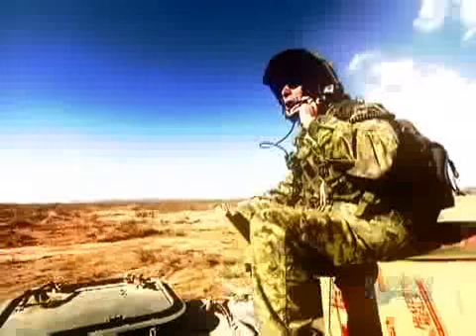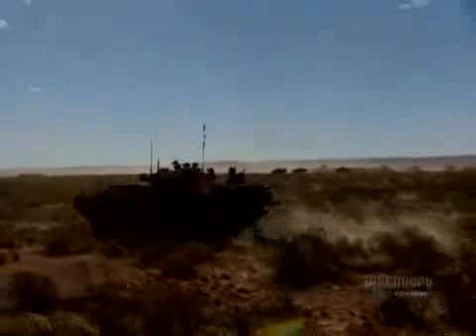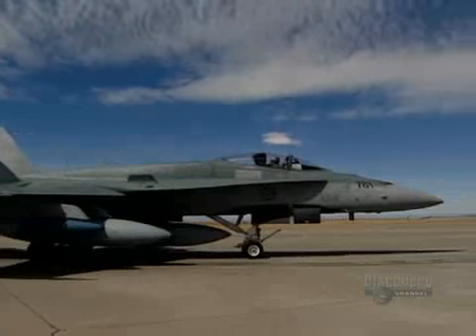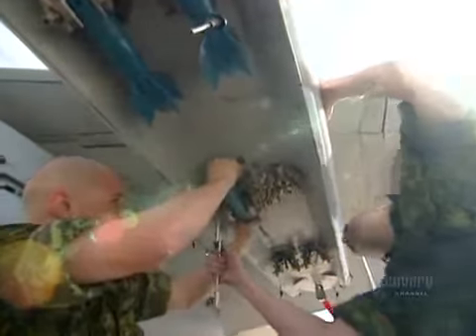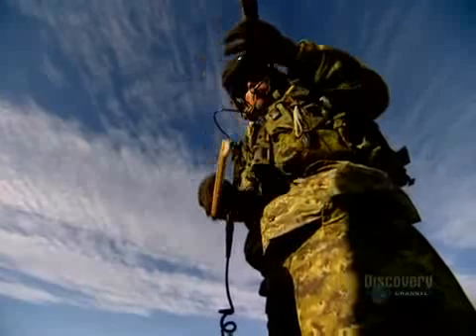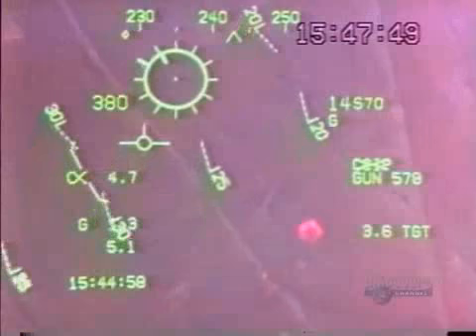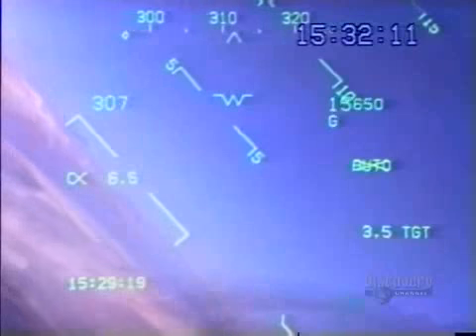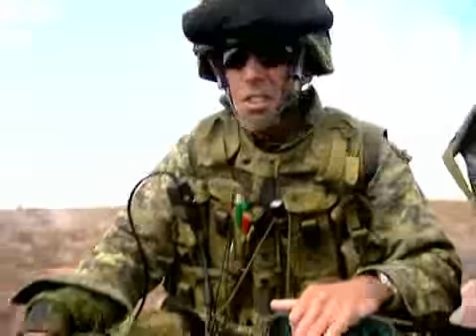Canadian Close Air Support